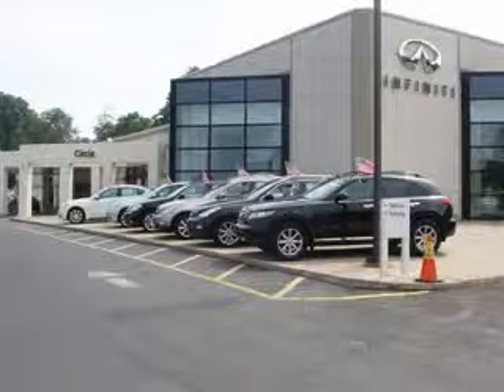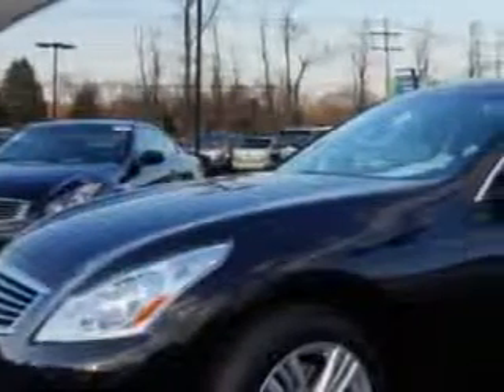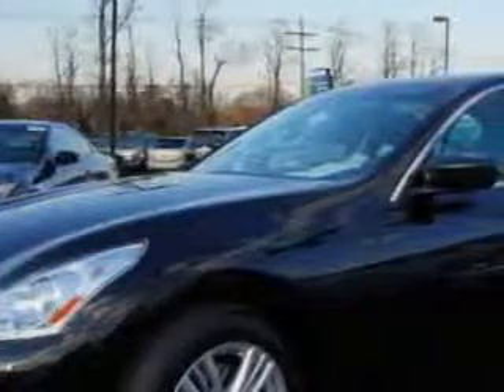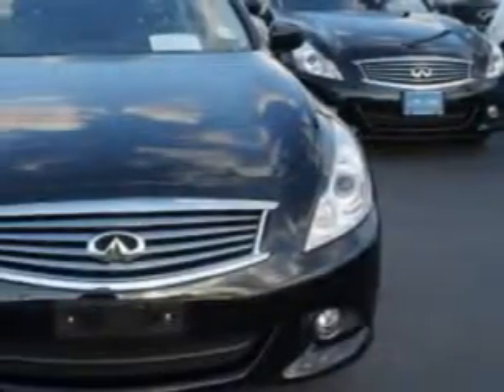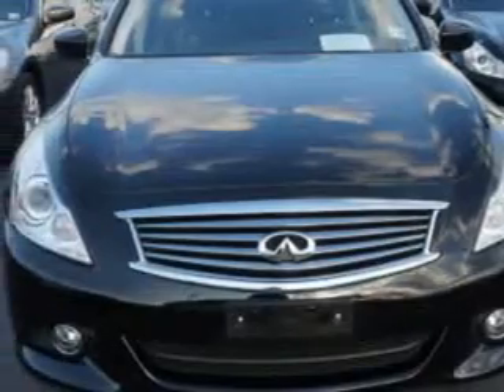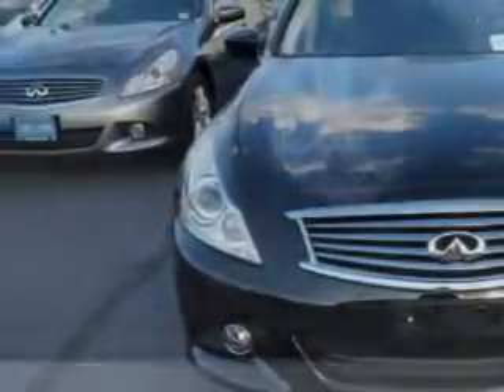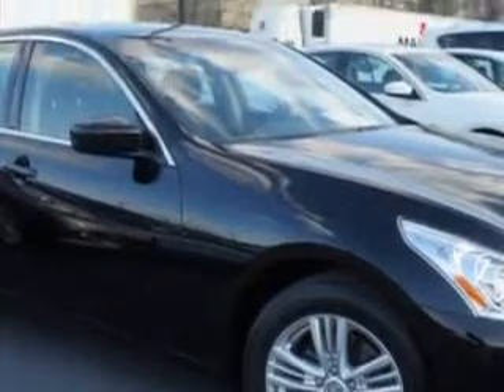2013 Infiniti G37 Sedan Circle Infiniti West Long Branch, NJ 07764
Infiniti G Sedan Imagine driving this Black Obsidian Infiniti G37 Sedan 4 Dr Sedan AWD, equipped with a 6 Cylinder engine and an automatic transmission.
MILES:  8,555
VIN:JN1CV6AR5DM359327

Circle Infiniti
301 Highway 36
West Long Branch, New Jersey 07764